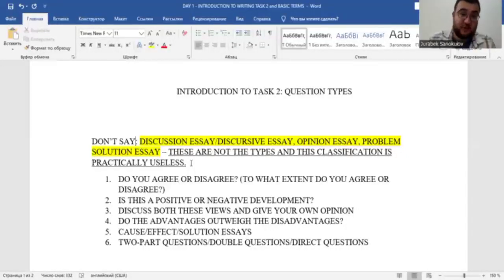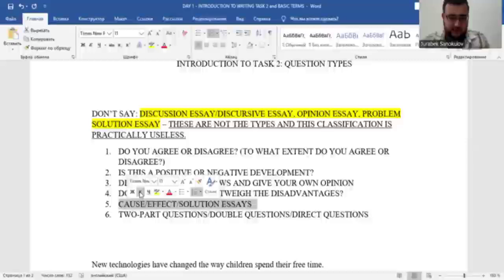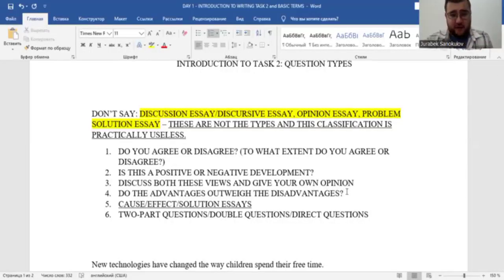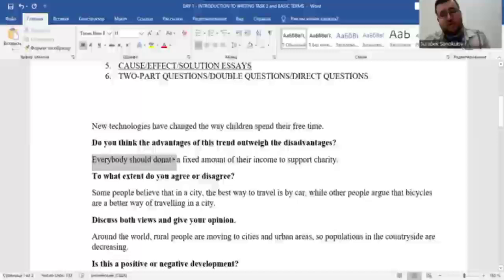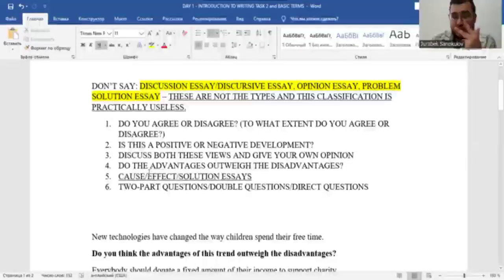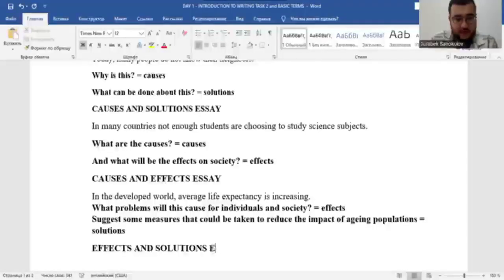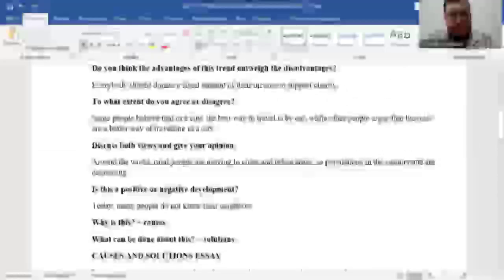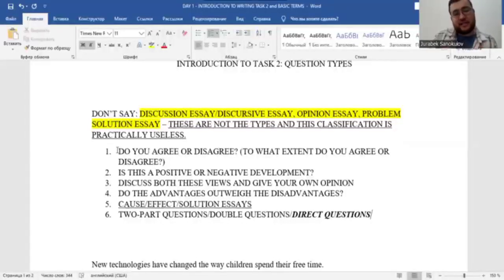DAY 1 - INTRODUCTION TO WRITING TASK 2 and BASIC TERMS